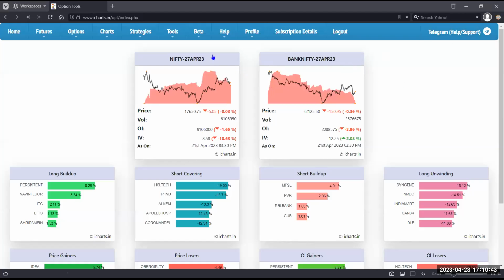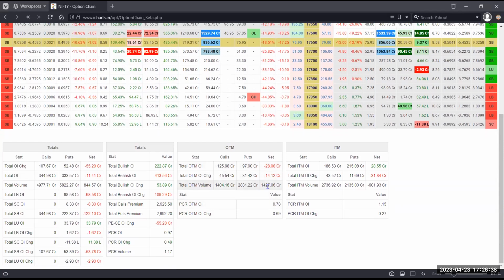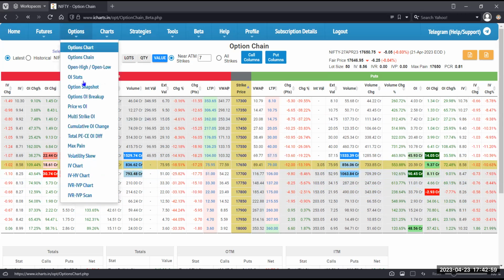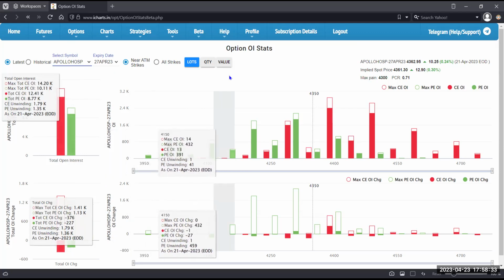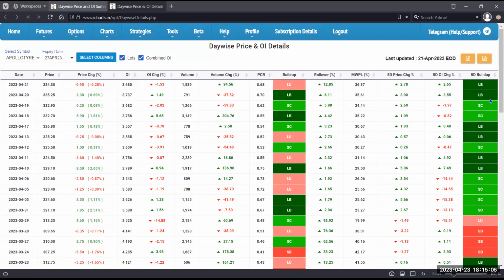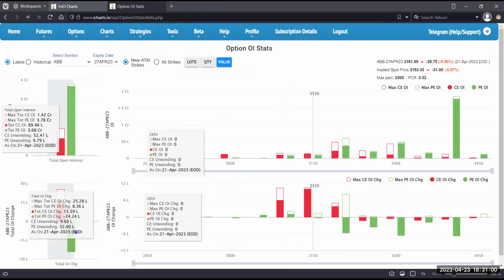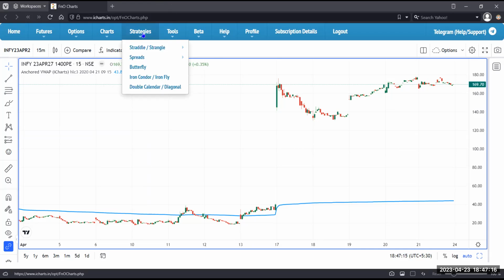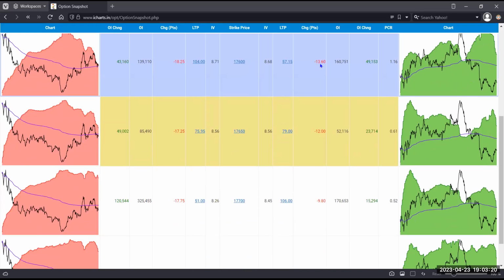QnA Session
Contents

00:00:00 Option Chain (Beta)
00:42:14 OI Stats (Beta)
01:00:35 Position Trading using Daywise Price and OI Summary / Details etc
01:13:43 Sup / Res Scan